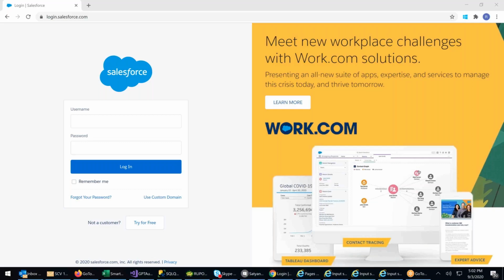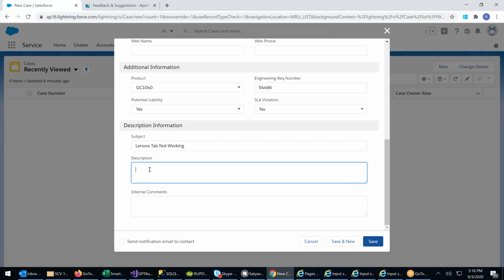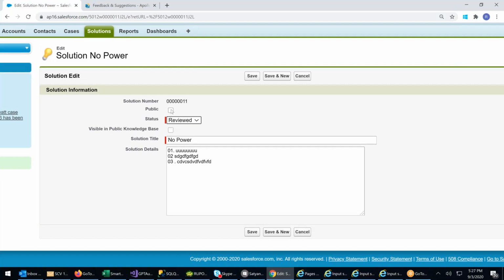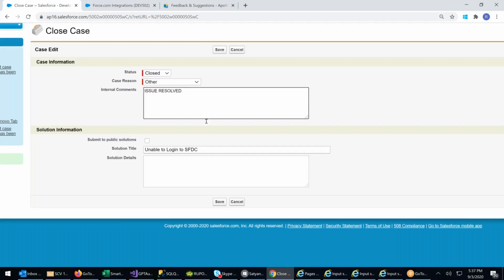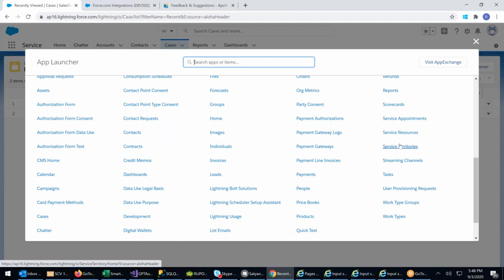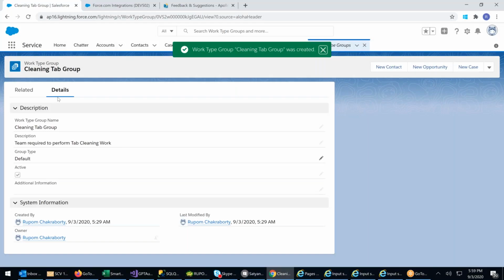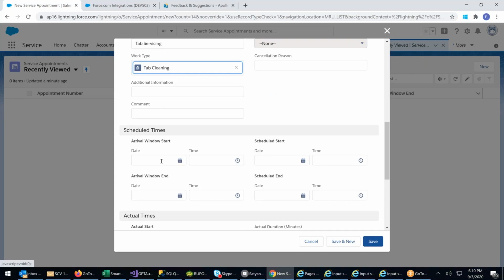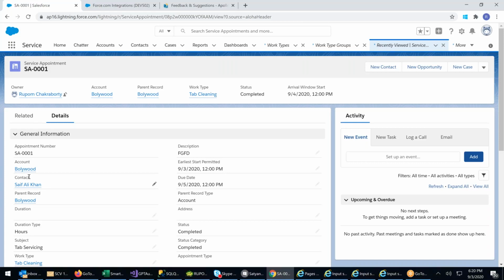Salesforce Administrator Lecture 9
Salesforce Administrator Lecture Series